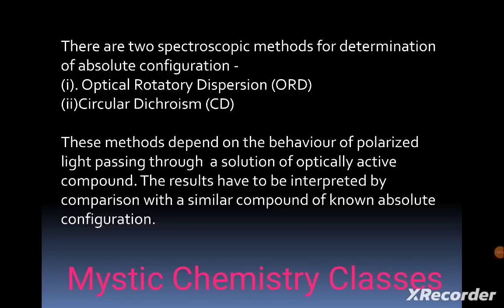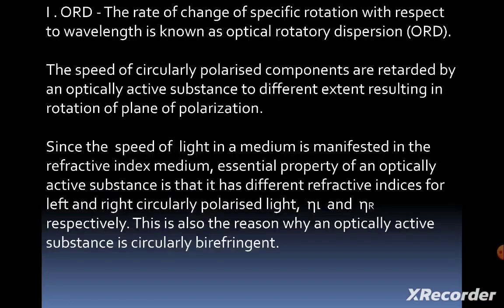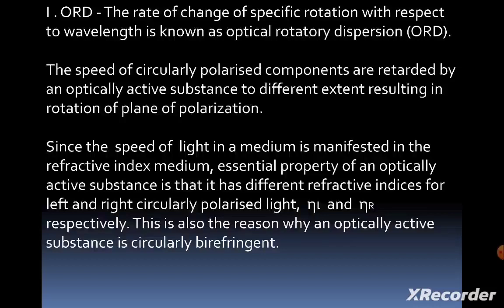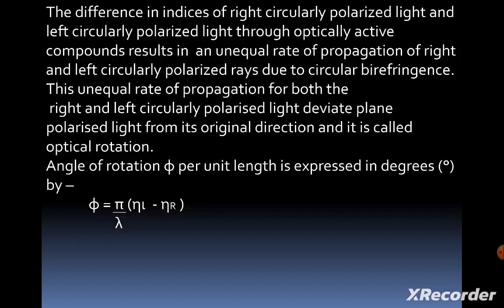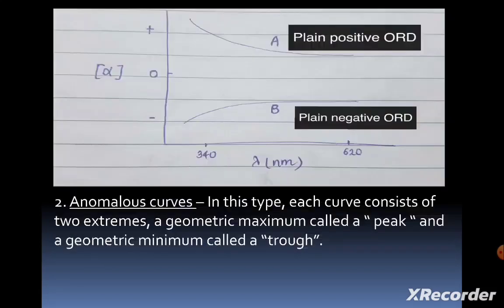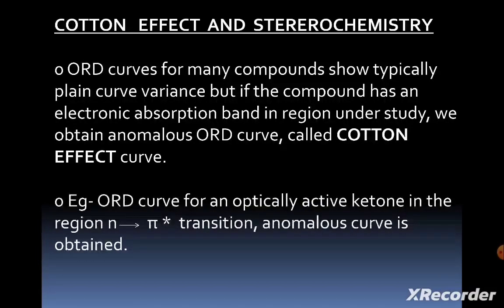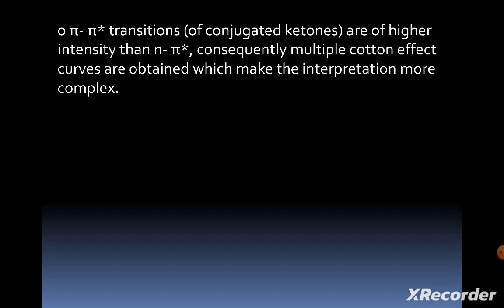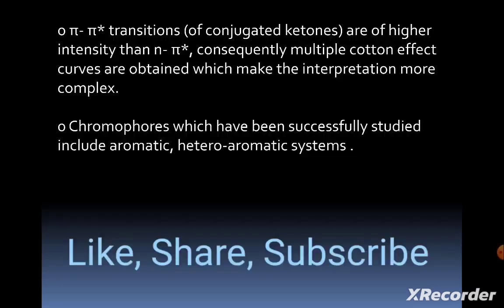ORD and CD || Optical Rotatory Dispersion and Circular Dichroism